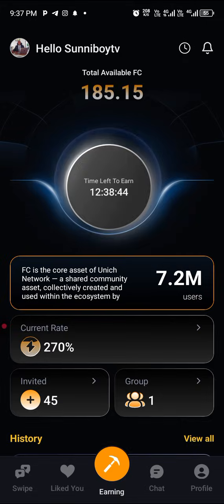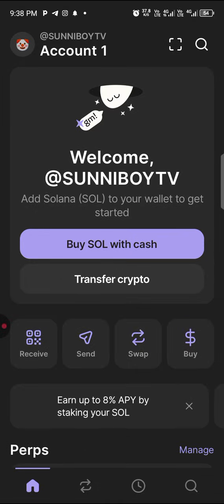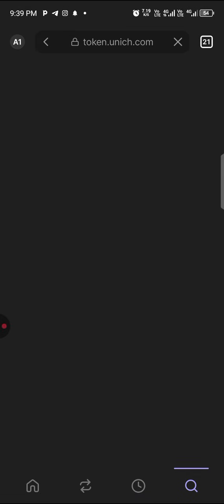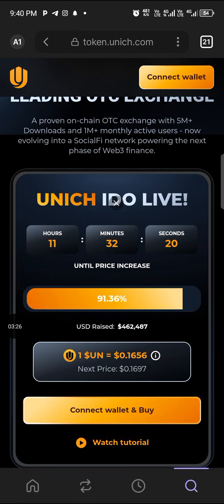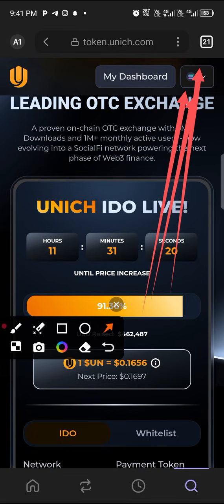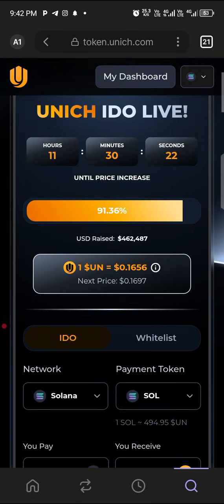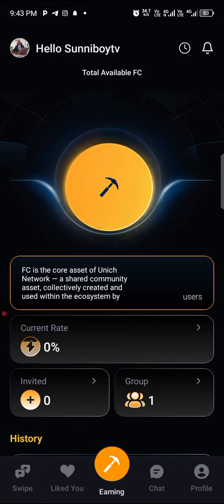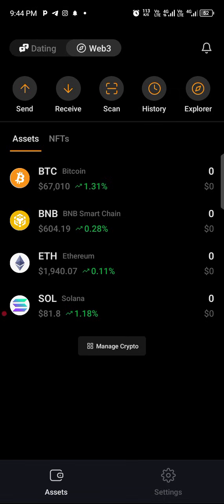STEP BY STEP ON HOW TO CONNECT YOUR UNICH WALLET ON PHANTOM (EASY AND FAST 😱😱)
go to phantom wallet or any wallet or your choice

click on connect wallet, and connect your phantom

get started on UNICH is you haven't

unich://invite?code=8FD35926